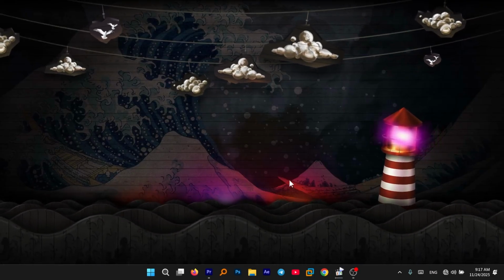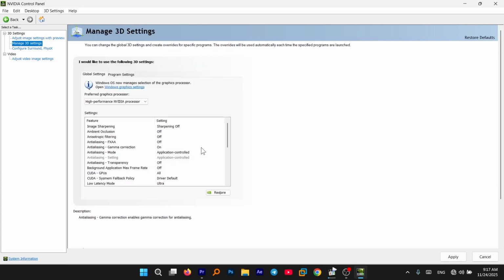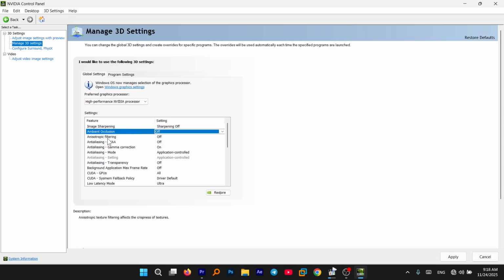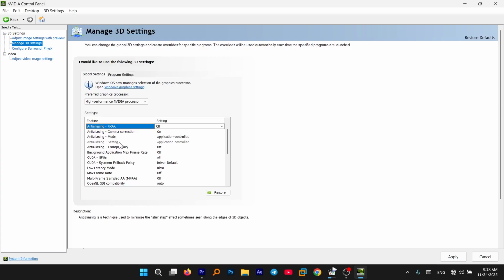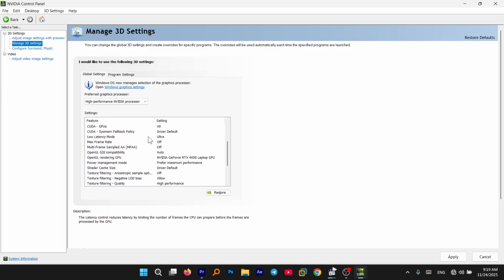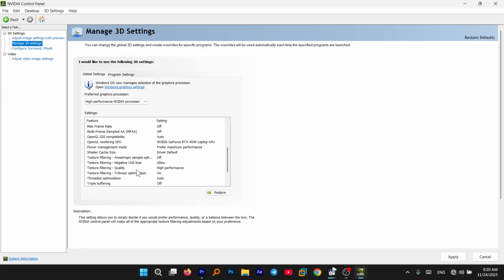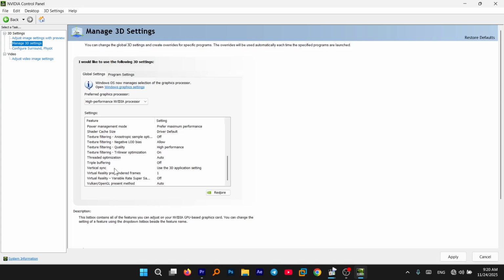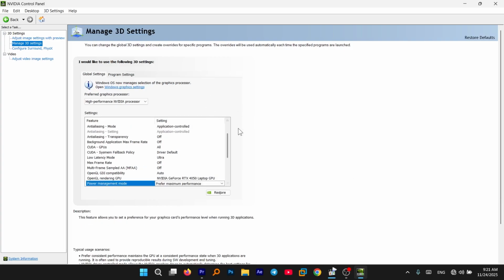Everyone Is Using This! Apply These NVIDIA Settings BEFORE You Play(2025 Method)!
Unlock your PC’s full power in 2025! 🔥
In this video, I’ll show you the best NVIDIA Control Panel settings to boost FPS, fix lag, reduce stutter, and get the smoothest gaming performance on Windows 10/11.
These settings work for all NVIDIA GPUs, including GTX, RTX 20/30/40/50 series.

Whether you’re a gamer, content creator, or beginner, these optimized settings will instantly improve your performance without installing anything extra.

⚡ What You Will Learn:
– The best NVIDIA Control Panel settings for maximum FPS
– How to reduce latency & improve smoothness
– How to fix low FPS, stuttering, and lag
– The safest and most stable 2025 optimization guide
– Bonus tips for Windows 11 performance

If you want faster gameplay, higher FPS, and a smoother PC experience, this guide will help you upgrade performance instantly. 💯

💬 Let me know your GPU model in the comments, and I’ll optimize settings for you personally!